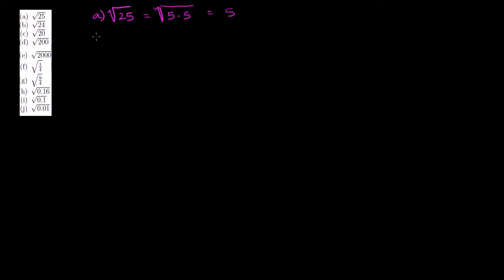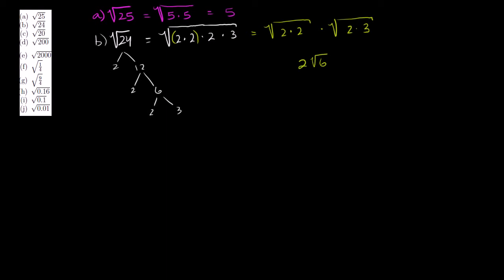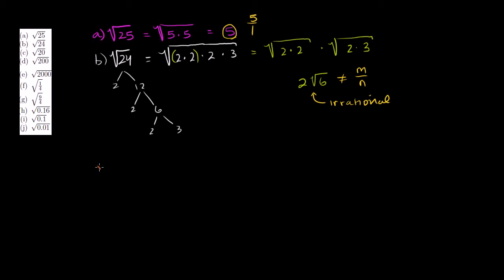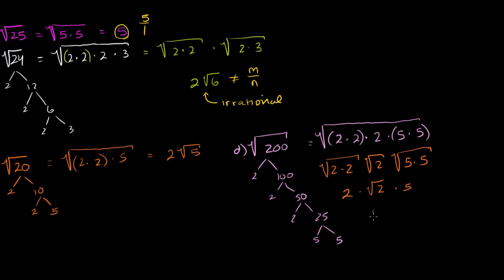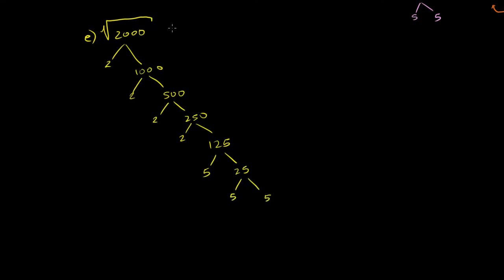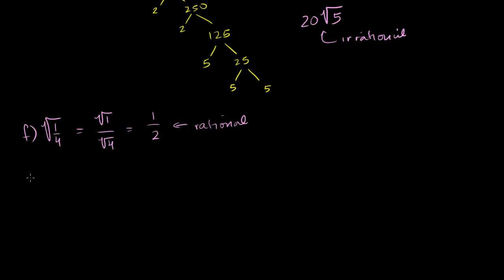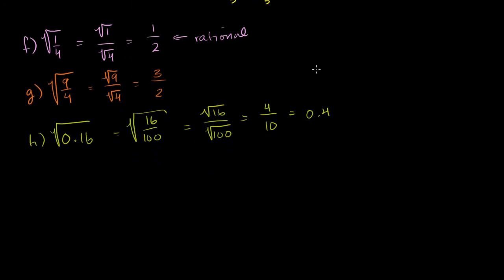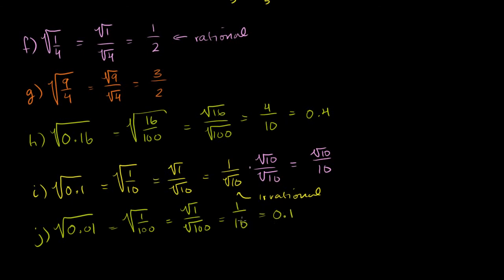Square Roots and Real Numbers